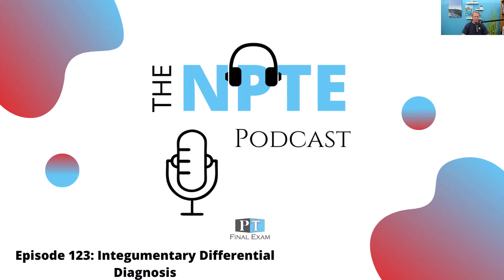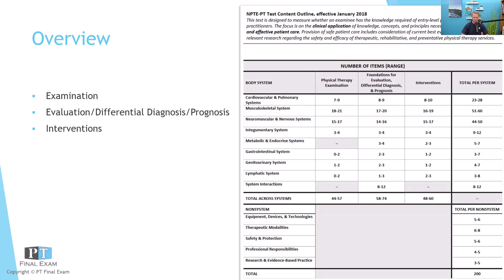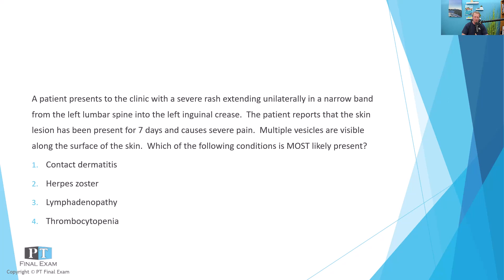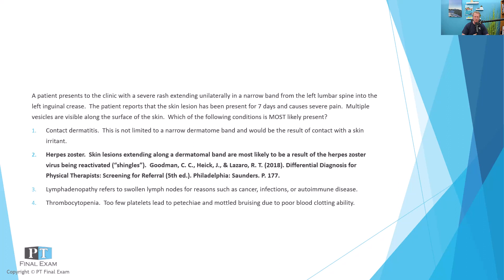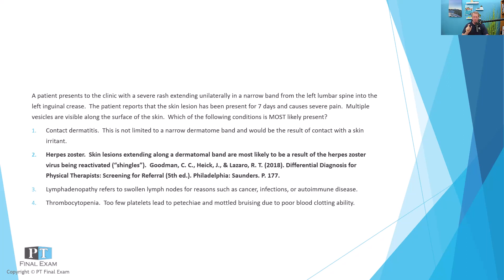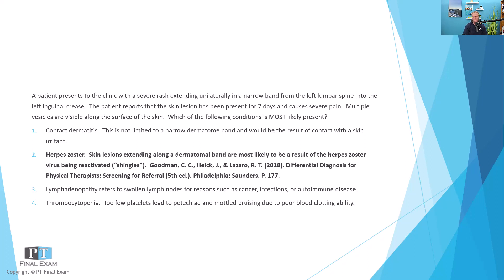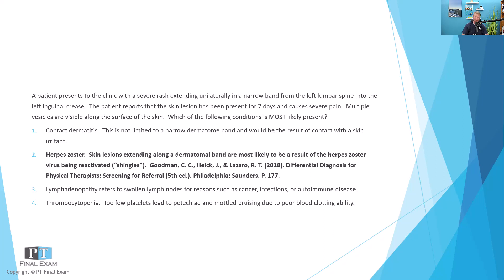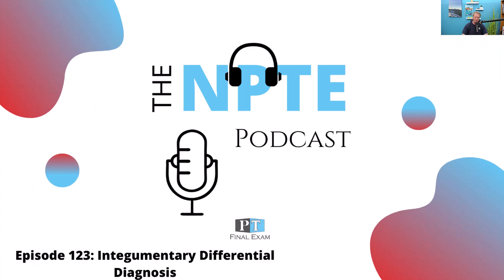NPTE Practice Question | 123 Integumentary Differential Diagnosis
A patient presents to the clinic with a severe rash extending unilaterally in a narrow band from the left lumbar spine into the left inguinal crease.  The patient reports that the skin lesion has been present for 7 days and causes severe pain.  Multiple vesicles are visible along the surface of the skin.  Which of the following conditions is MOST likely present?